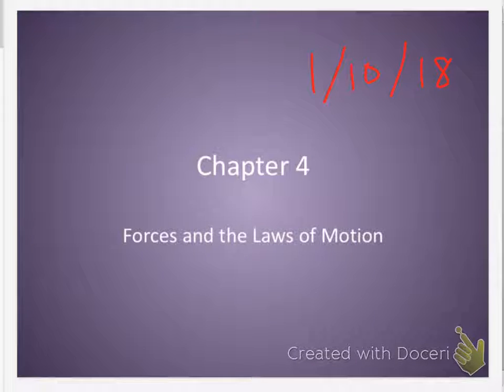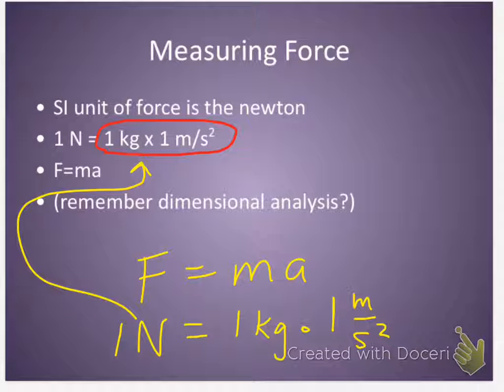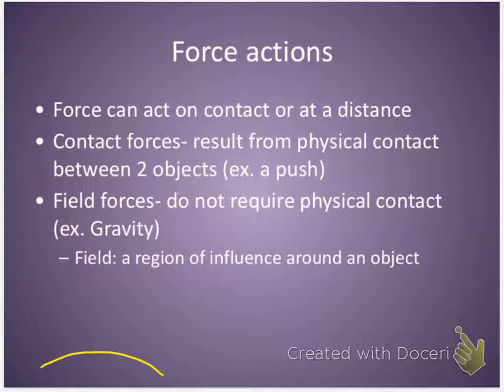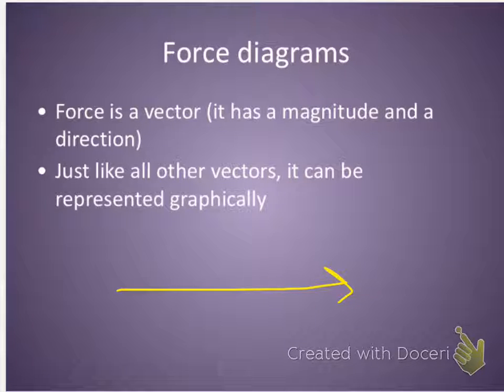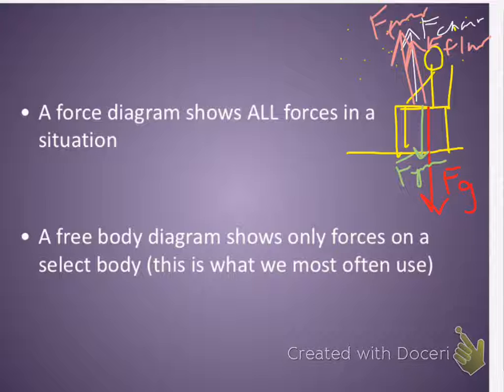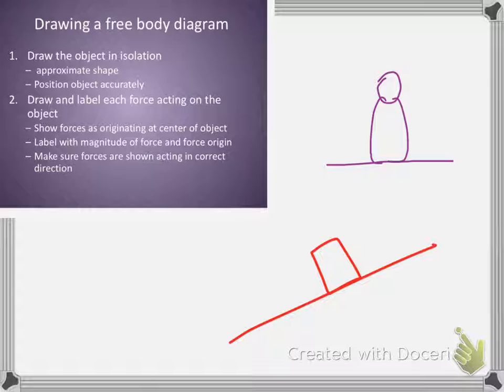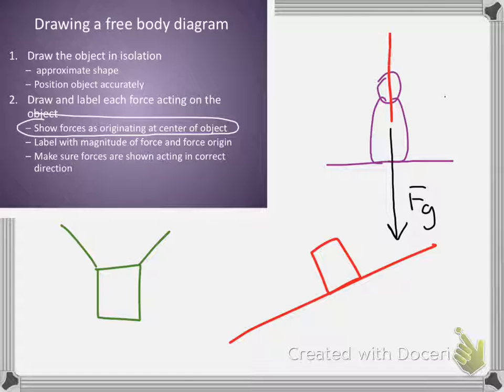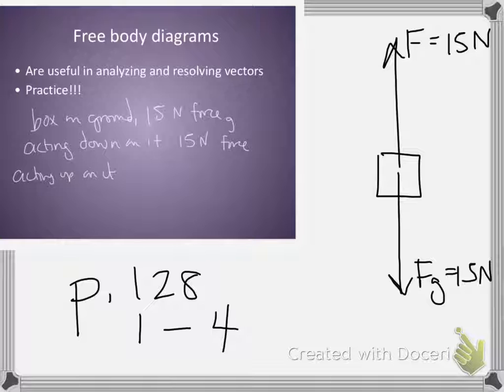physics 1-10-18 forces intro